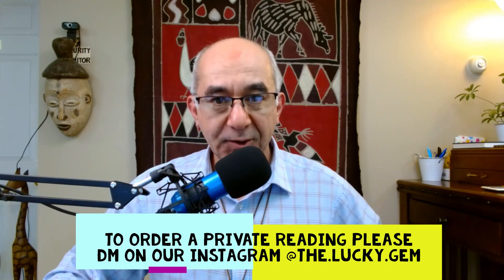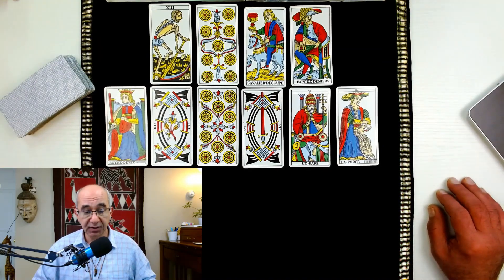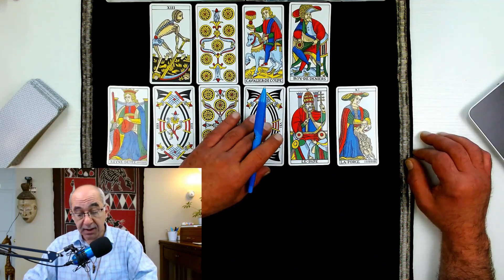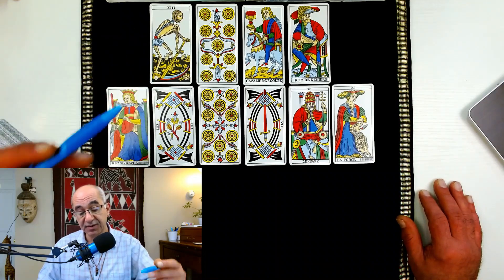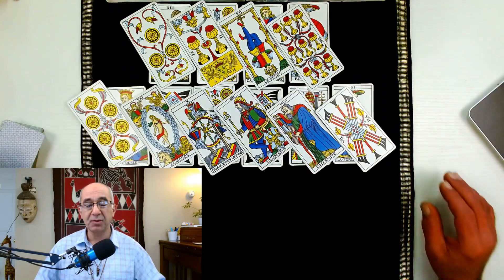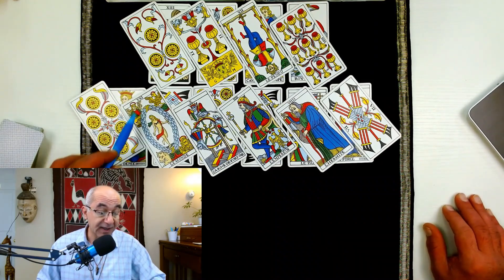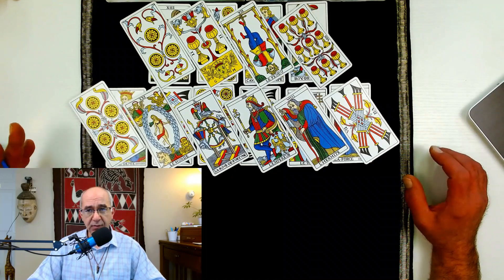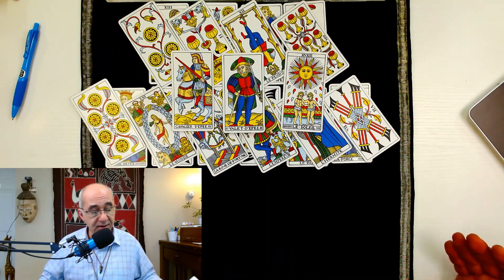Aries October 2022 Career & Money. PERSONAL GROWTH PROVIDES A WORLD OF NEW OPPORTUNITIES !!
For Aries during October 2022, I am doing this 10-card career & money tarot reading.  I approach the money question as it relates to the career path and not just on a predictive note.

Now let’s talk about the Career card spread, and how we will be answering questions, with the INTENT OF SPARKING A NEW IDEA FOR YOU.  In this Tarot card spread we will ask the General question.  “How do I (Aries) go about Achieving Career Growth, or The NEXT Move Up in work life”, the Next “Promotion” or the Next “Pay Increase”?

I will be laying 10 tarot cards more like a step pyramid. For these readings in December, I will be using a Historic Italian Tarot deck or a Tarot of Marseilles Deck.  Non-Rider Waite Smith Decks offer a more consistent and objective fabric to work with on career and money questions.  Below are the 10-card position and what each represent:

Card positions 1&2: Your question broken down in detail
Card position 3: What you are currently doing about your goal
Card position 4: The short term result you are hoping to achieve
Card position 5: An asset or skill set you are unaware of that can work for you
Card position 6: An opportunity that October arise based on position 5
Card position 7: How you evaluate your situation
Card position 8: Best timing to act
Card position 9: The Overall goal or End goal you’re trying to achieve
Card position 10: Possibilities

This was a general Career and money reading for Aries looking the full month of October 2022. I hope you Aries Horoscope tribe enjoy the reading and truly look forward to your comments.  We do Love you Madly!